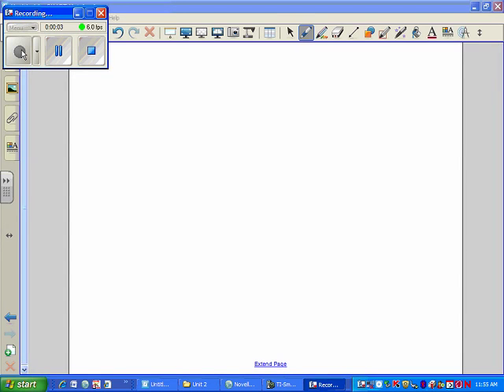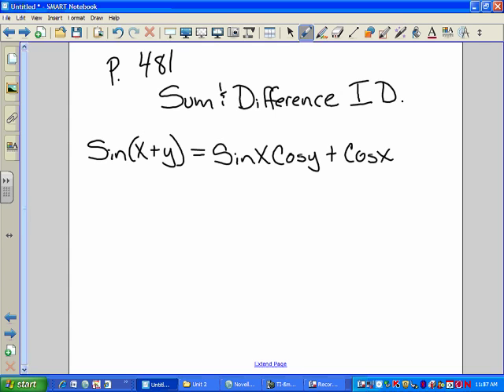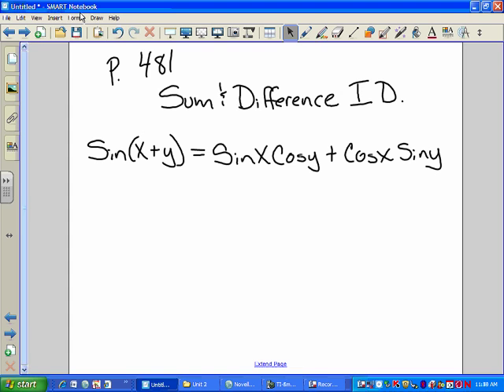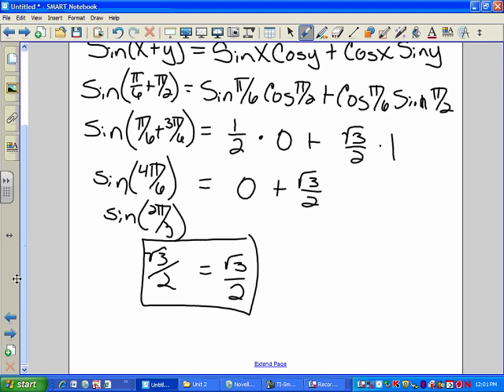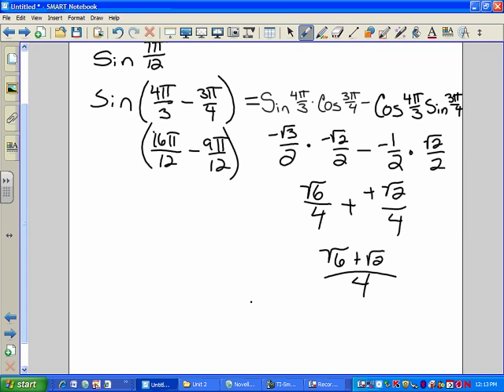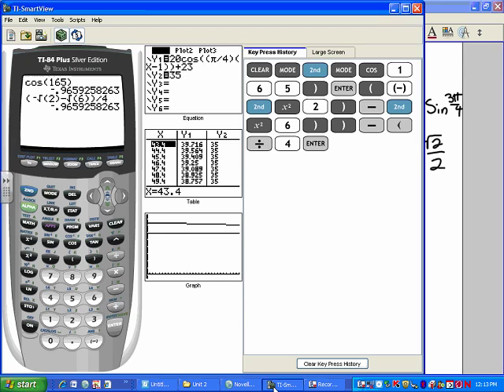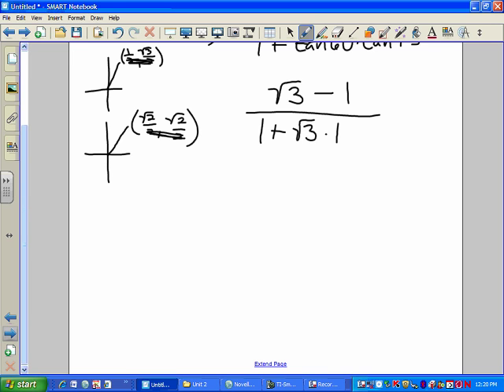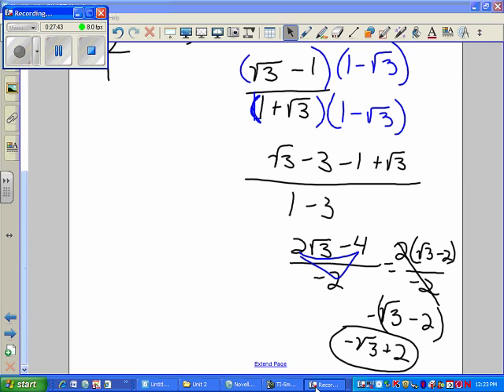Sum and difference lesson